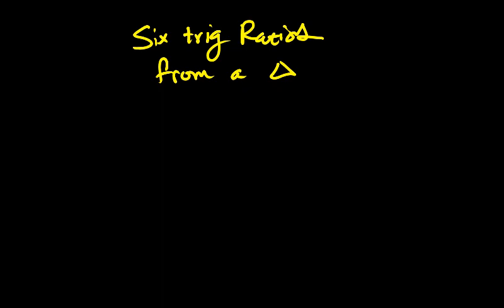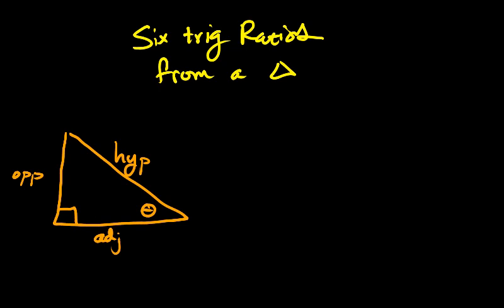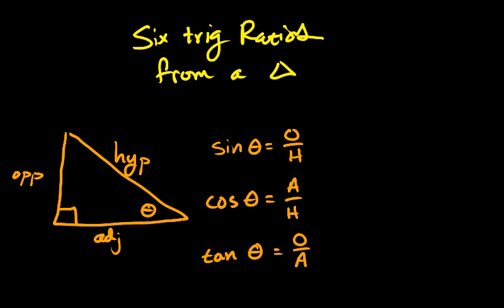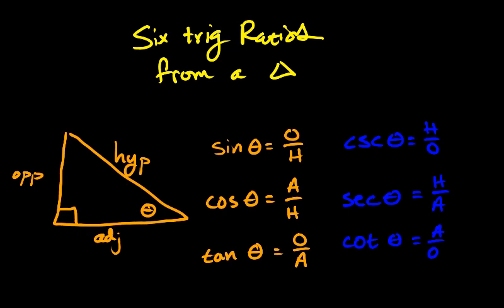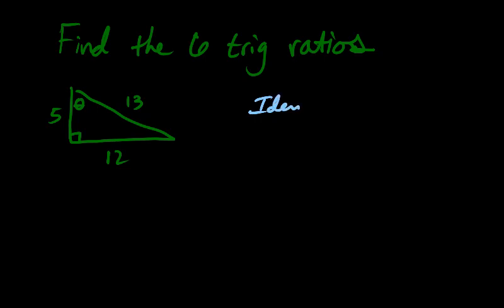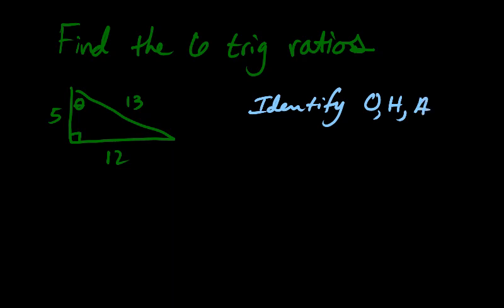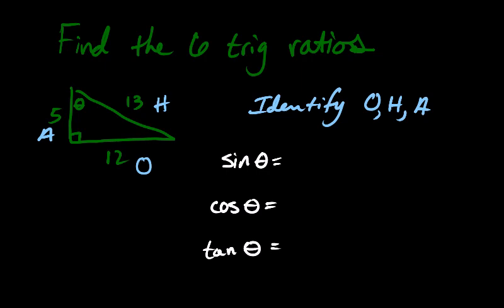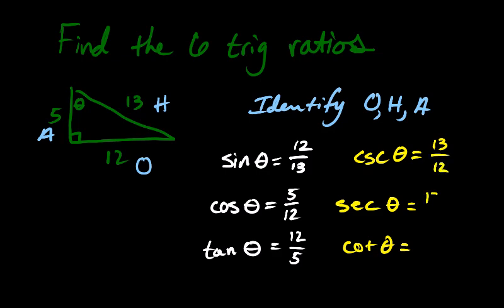Finding Six Trig Ratios from a Triangle